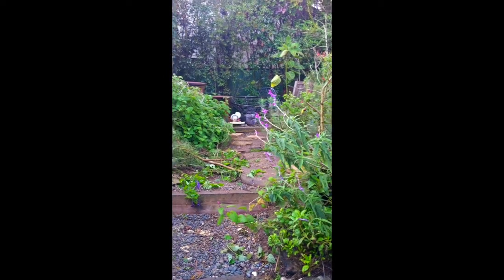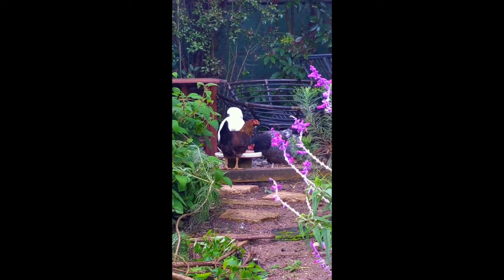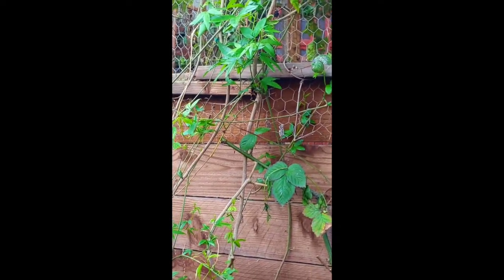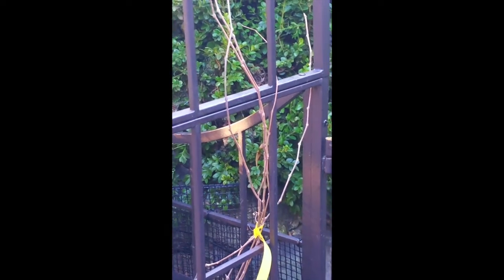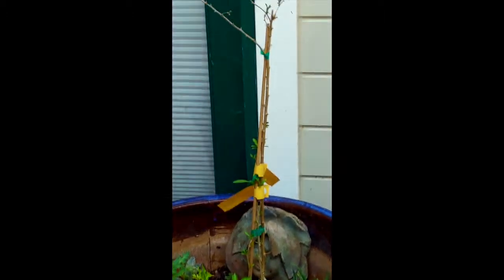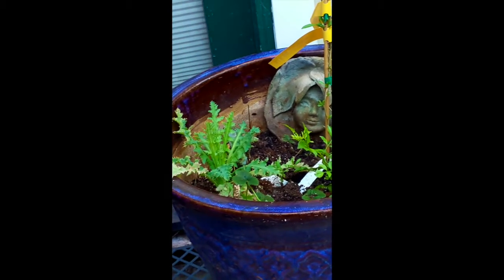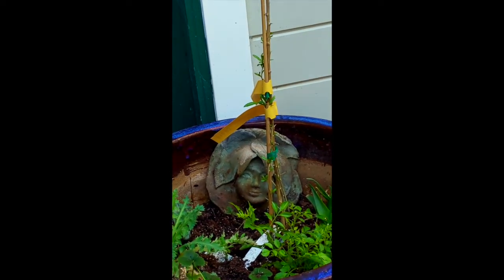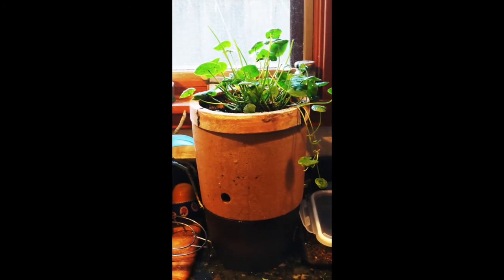How do you all feed yourselves? Backyard homestead, UBER EATS? A chronic illness podcast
How this spoonie does some backyard chicken farming on a suburban plot with backyard chickens and indoor plants. Also Insta pots and how to get microgreen from a takeout container